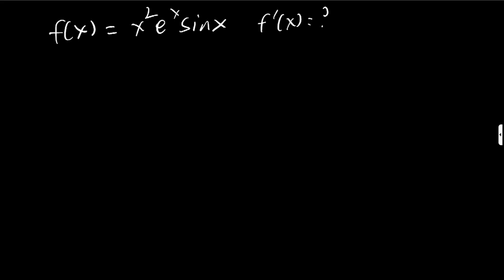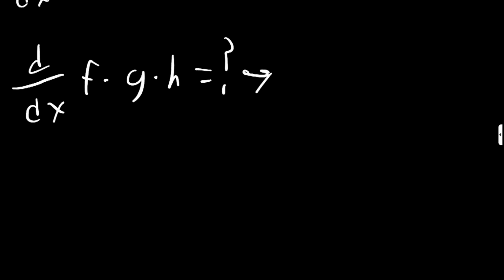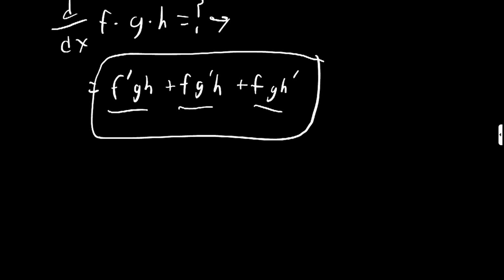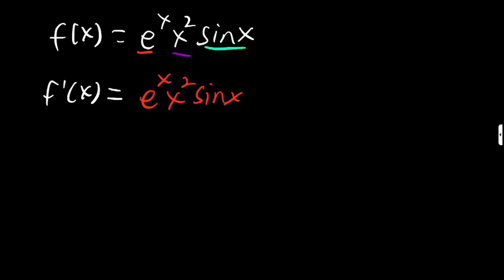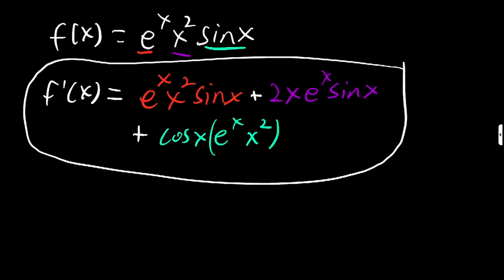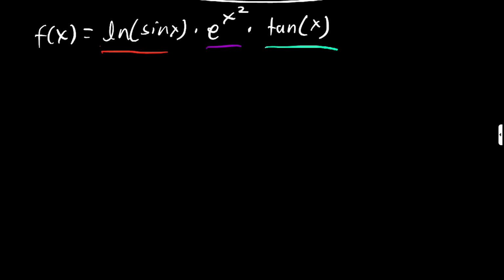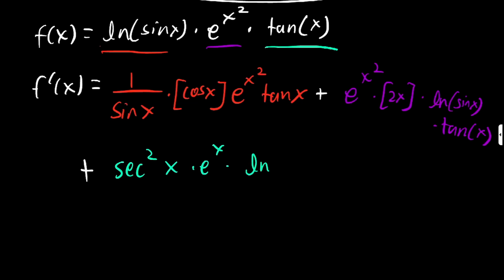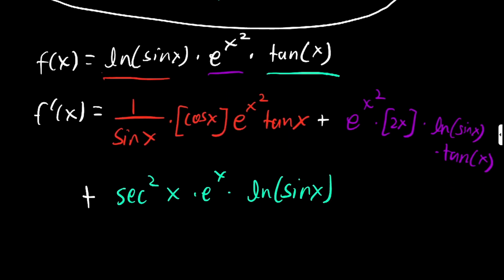Product Rule for Three Functions | AP Calculus AB & BC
Quick video on how to differentiate products of three functions.